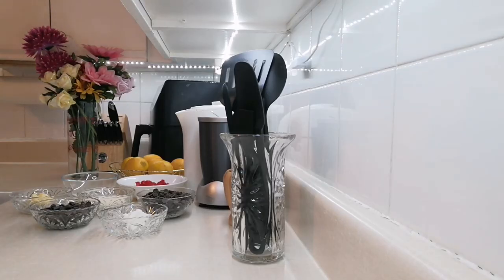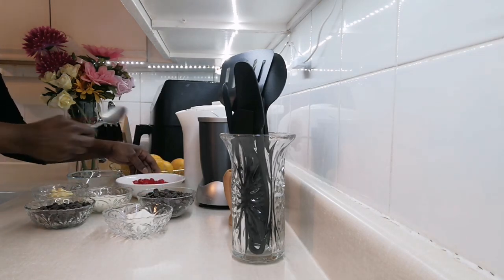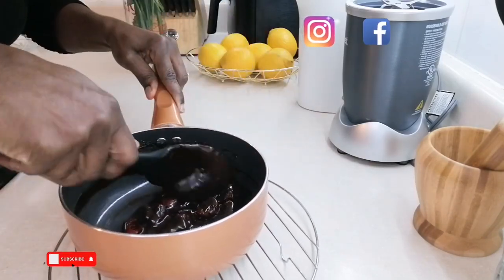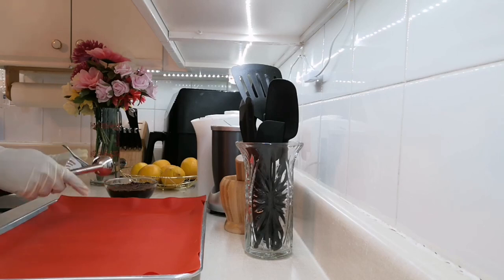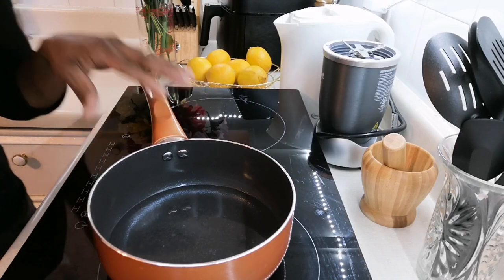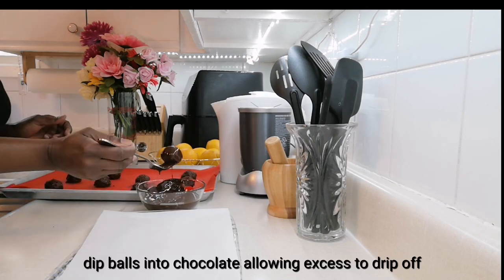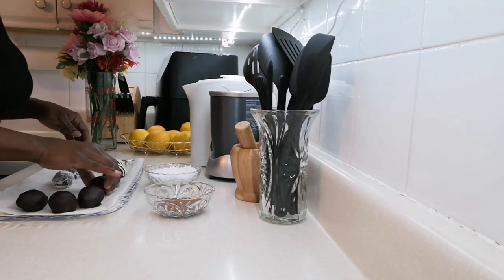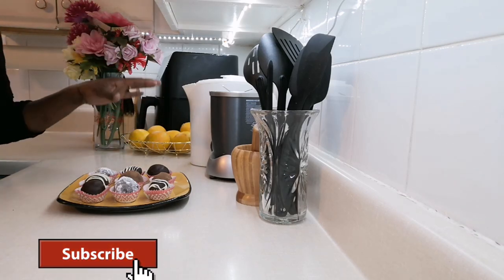Chocolate Cherry Truffles | ❤️ Valentine's Day Treats | Rose Kitchen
The Best Chocolate Cherry Truffle

LIKE, MAKE A COMMENT AND SHARE
ONE LOVE💞
Feel Free To Contribute To My Cooking Channel Appreciate ❤️

Recipe ingredients
70ml whipping cream
26g butter (unsalted)
26g sugar (graduated)
114g semisweet dark chocolate
130g maraschino

For Coating
170g semisweet chocolate
22g shortening